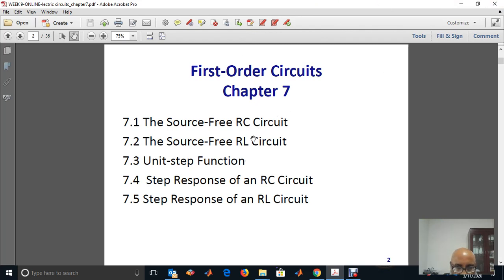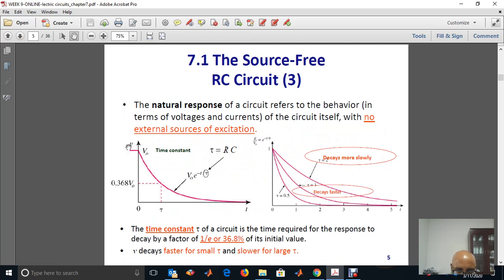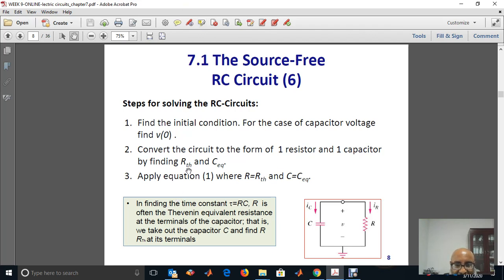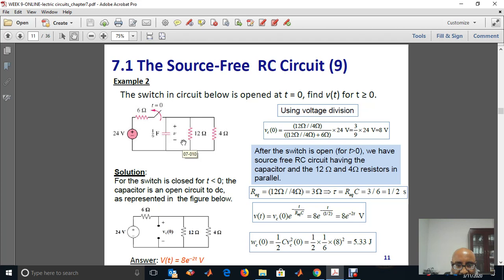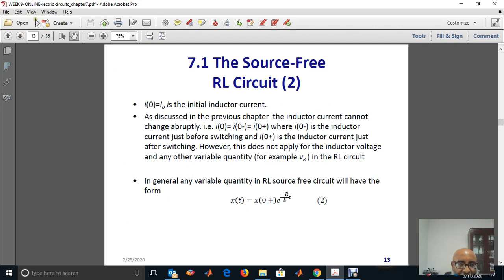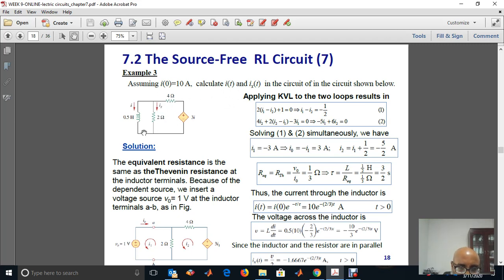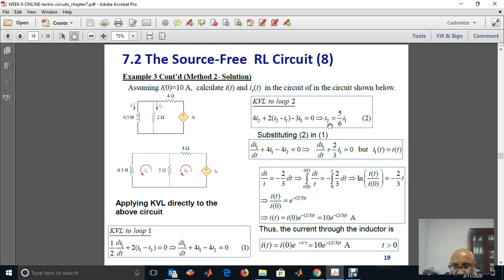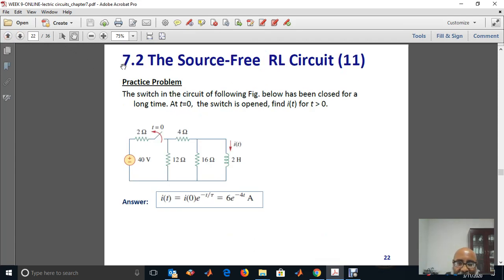ECEN280 WEEK 9 ONLINE LECTURE VIDEO I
Source Free First-Order Circuits